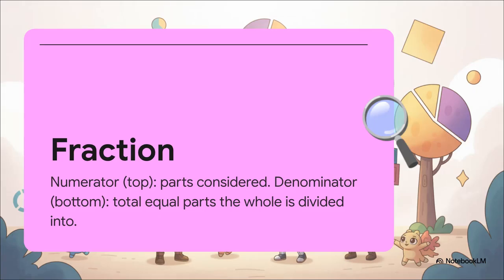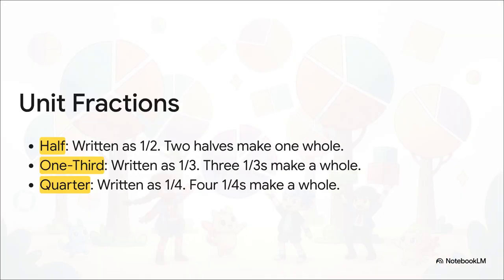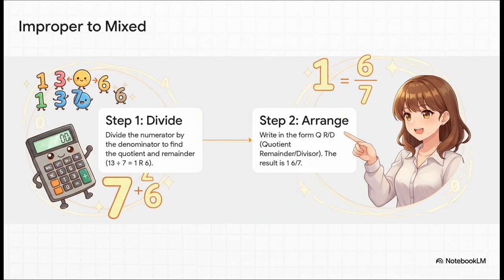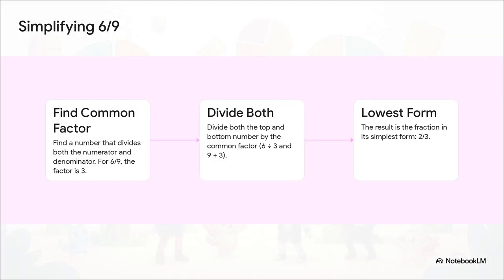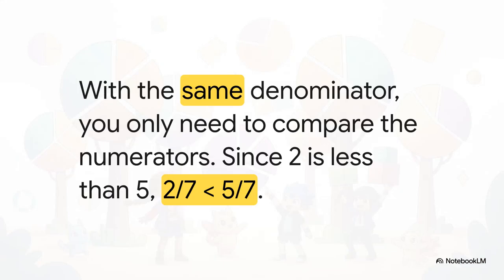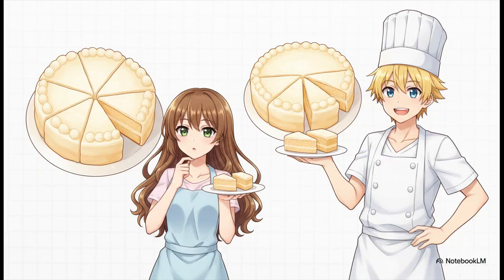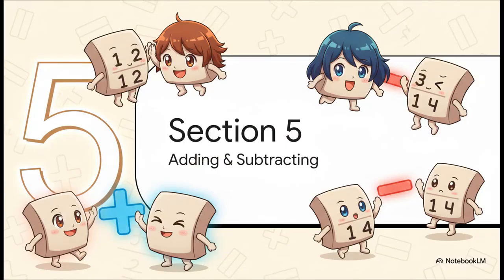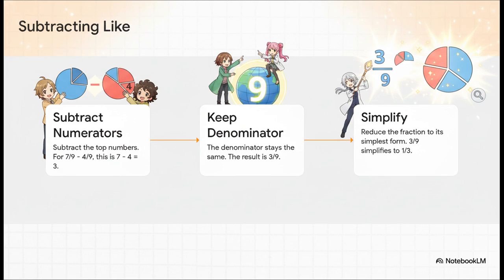What is Fraction? Learn Numerator, Denominator & Types | Class 4 Maths | HemaSphereHemaSphere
Welcome to HemaSphere! 🎉 In this video, we will learn the complete chapter of Fractions for Class 4 Mathematics.

• What is a Fraction? (Introduction with real-life examples like pizza and chocolate) 🍕
• Numerator and Denominator - Key terms explained
• Types of Fractions: Unit Fractions (1/2, 1/3, 1/4), Proper & Improper Fractions
• Simplifying Fractions to their lowest form

This video is designed to make learning fractions easy and fun for Class 4 students. Each concept is explained step-by-step with clear visuals and examples.

• Basic Maths for Kids: [Your Link]